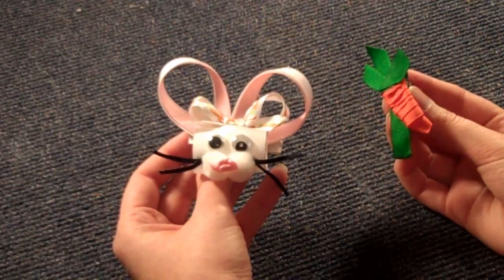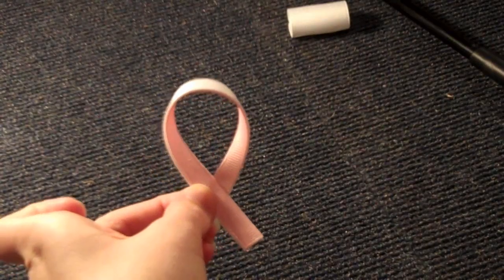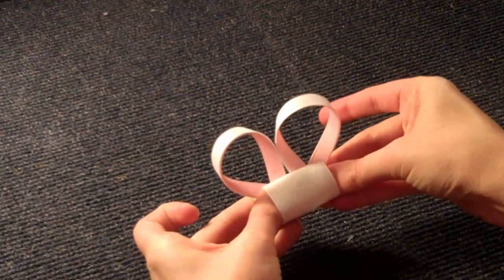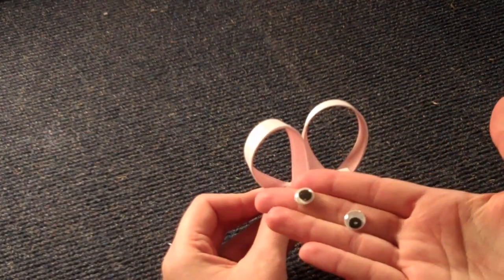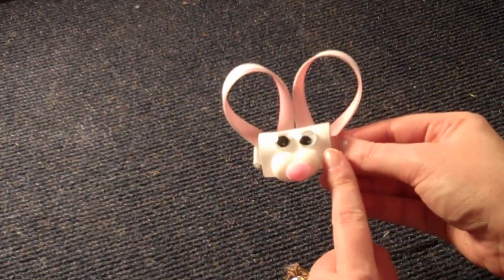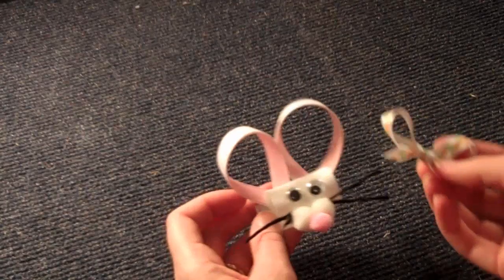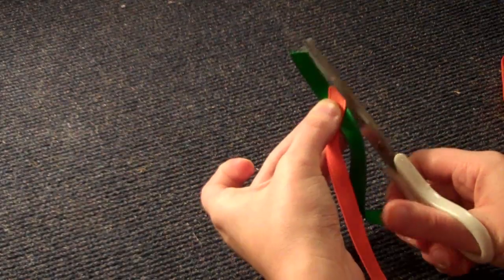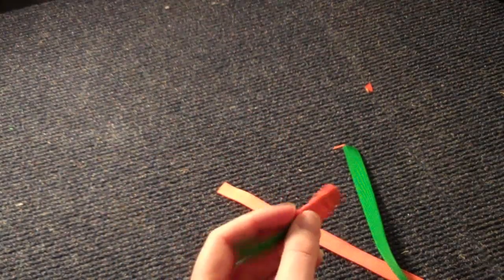Easter Bunny and Carrot hair bow tutorial (How to make hairbow)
Supplies needed: (Bunny)
2 pieces of white 3/8 inch ribbon-7 inches in length
2 pieces of pink 3/8 inch ribbon-7 inches in length
1 piece of WHITE 1.5 inch ribbon-3 inches in length
1 piece of BLACK ribbon
2 small WHITE pom poms
1 small PINK pom pom
2 googly eyes
hair clip
Hot Glue Gun
Scissors
Lighter (for heat sealing)

optional: small hair bow **Use the Classic Boutique tutorial for this one

Supplies needed: (Carrot Clippie)
3/8 inch ORANGE ribbon
3/8 inch GREEN ribbon
hair clip